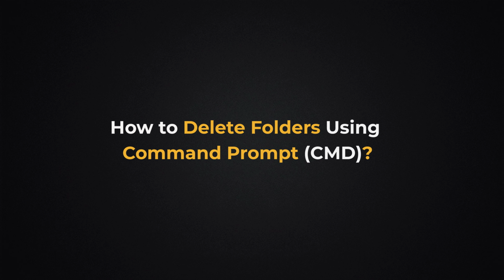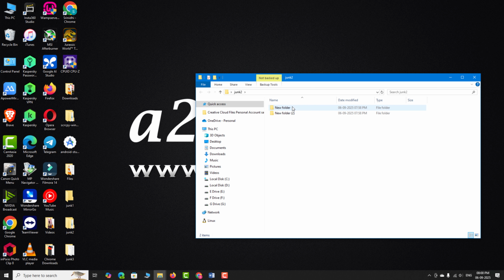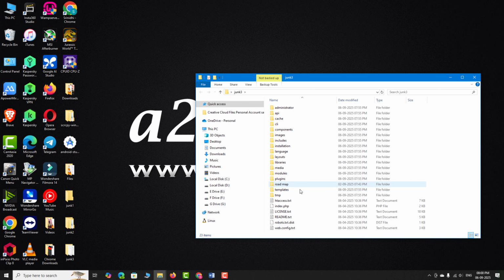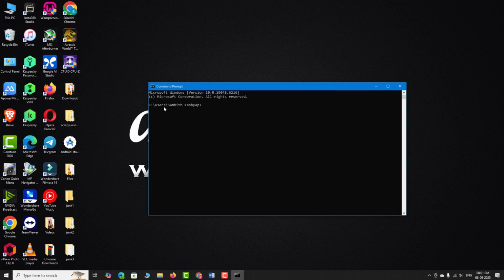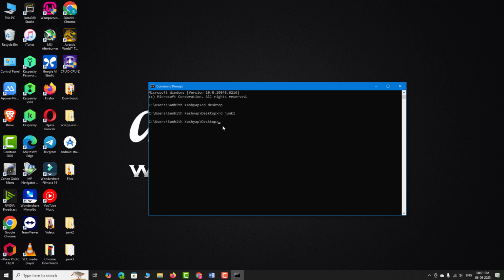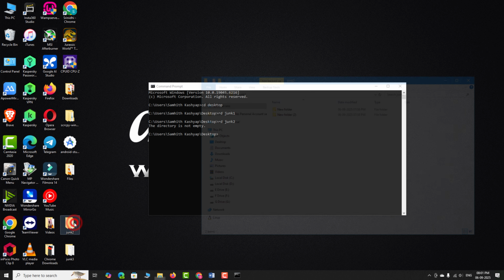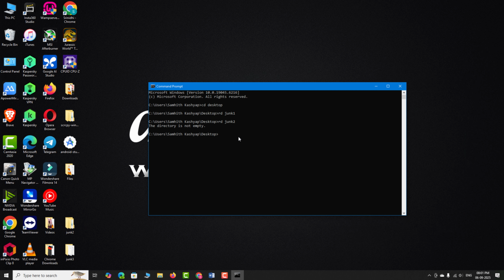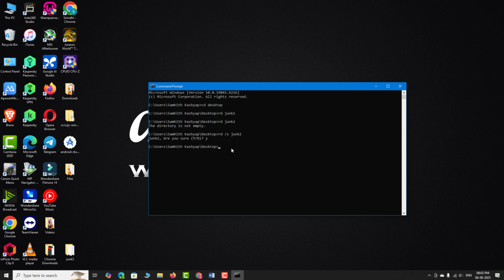How to Delete Folders Using Command Prompt (CMD)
0:00 Subscribe to Our Youtube Channel and Press the Bell Icon for Latest Updates
0:05 How to Delete Folders Using Command Prompt (CMD).
0:07 I have 3 folders on my Desktop called Junk1, Junk2, and Junk3.
0:13 Junk1 is an empty folder.
0:18 Junk2 contains 2 subfolders but no files.
0:24Junk3 contains multiple files and folders inside it.
0:31 Let’s learn how to delete these folders using Command Prompt.
0:35 In the Windows Search Bar, type CMD.
0:41 Click on Command Prompt from the results.
0:45 The Command Prompt window will open on your desktop.
0:48 To delete folders on the Desktop, first move into the Desktop directory.
0:54 Type: cd desktop
0:58 Now you are inside the Desktop folder.
1:01 To delete an empty folder, type: rd junk1
1:08 This will delete the empty folder named Junk1.
1:14 Now, let’s try deleting Junk2 using the same command:
1:18  rd junk2
1:23 You will get a warning: “The directory is not empty.”
1:27 To delete a folder that contains subfolders (or files), type: rd /s junk2
1:40 You will be prompted with a (Y/N) option:
1:44 Type Y for Yes to delete. Type N for No to keep the folder.
1:55 If you don’t want any confirmation prompts, use the /q (quiet) option.
2:01 For example, to delete Junk3 along with all its files and subfolders, type: rd /s /q junk3
2:11 This will delete Junk3 completely without asking for confirmation.
2:17 This is how you can delete folders using Command Prompt (CMD).
2:21 Thank you for watching.